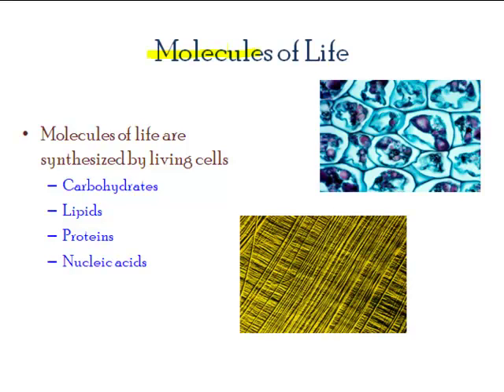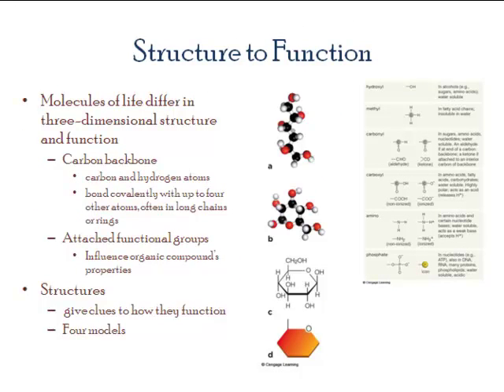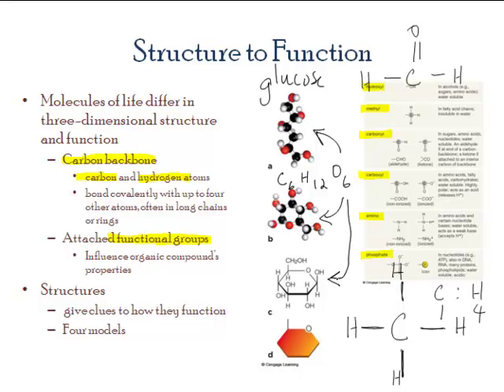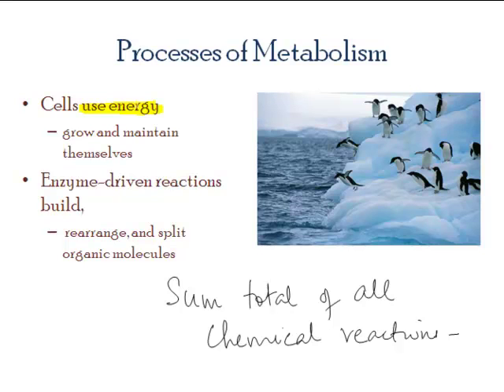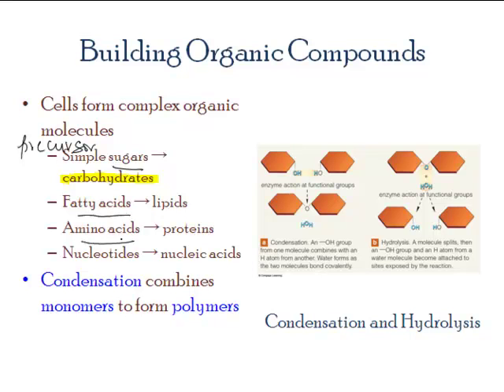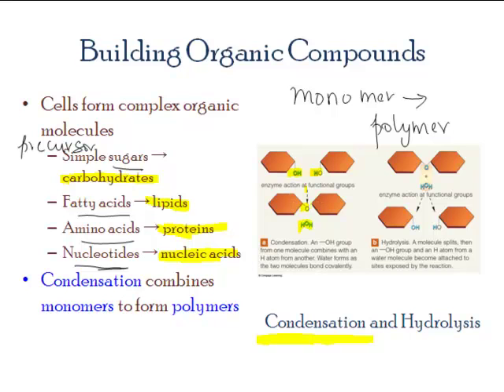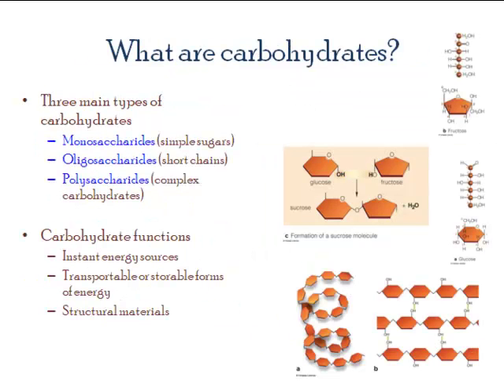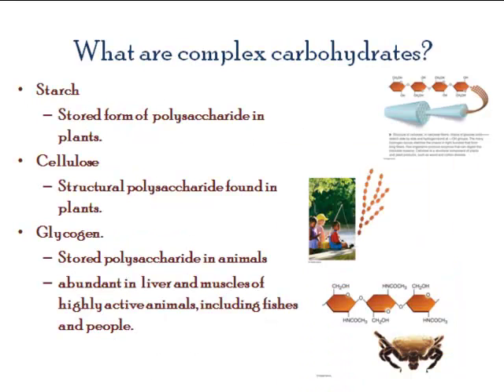2.2.1-molecules of life.mp4